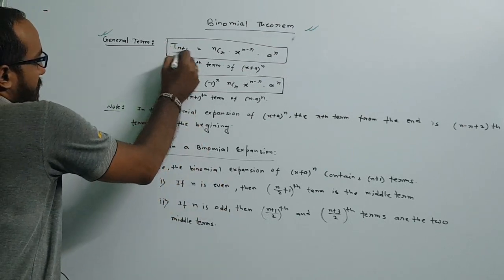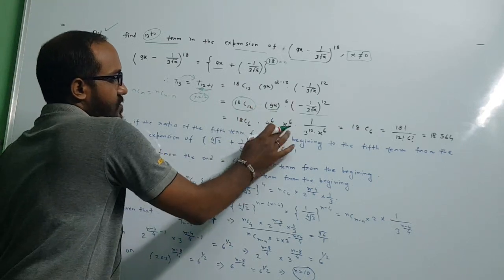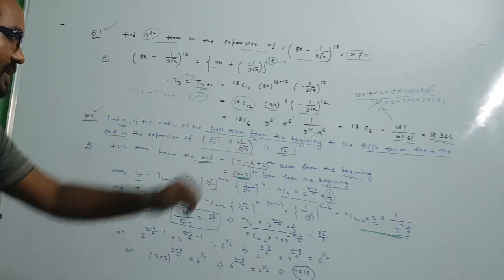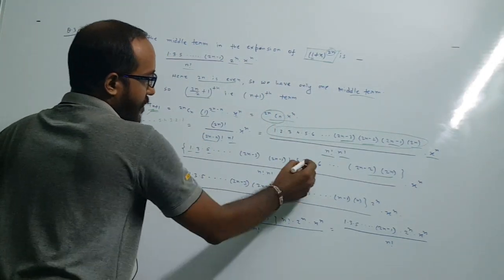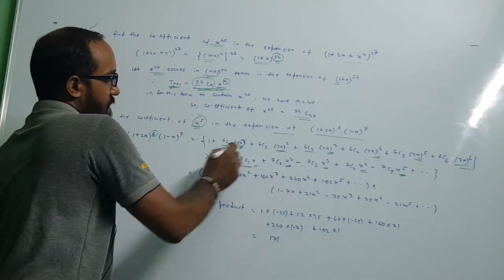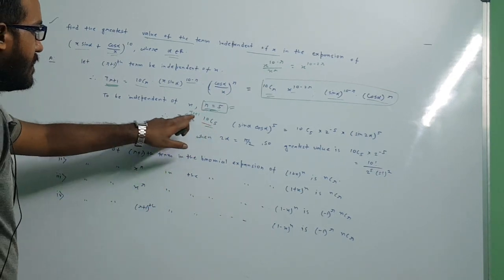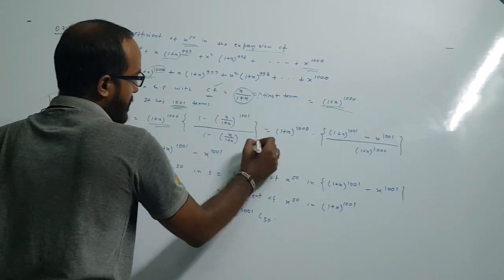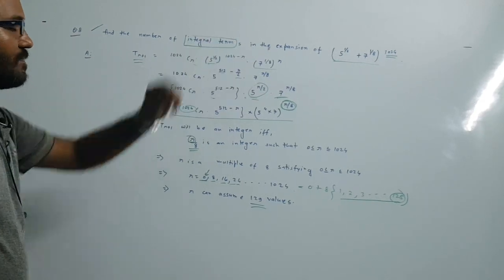BINOMIAL THEOREM PART2| CBSE|ISC